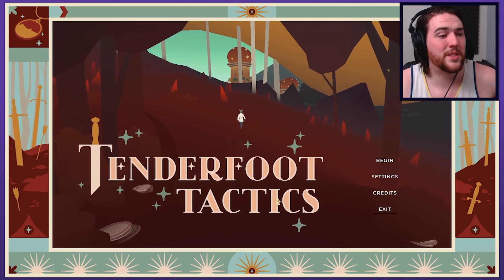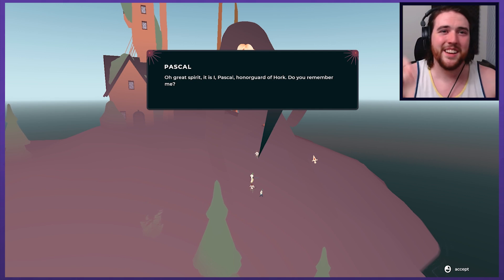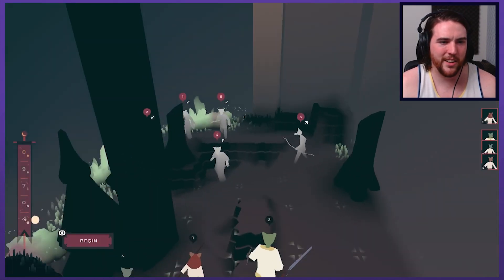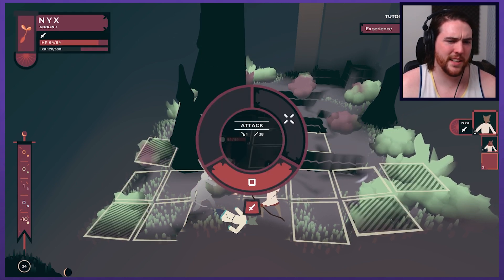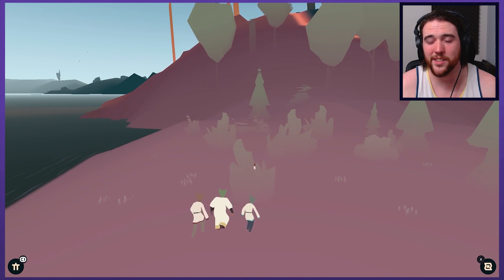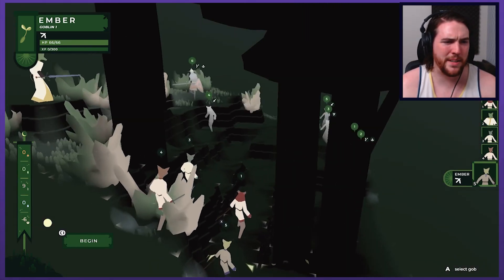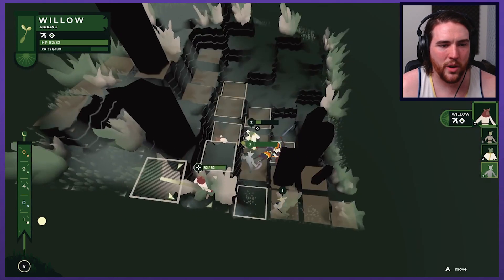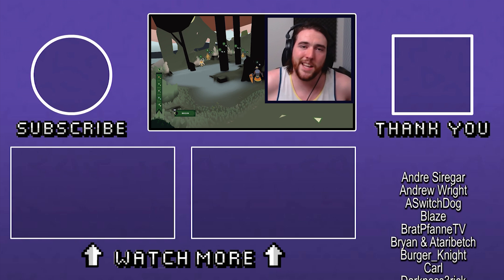Tenderfoot Tactics - Goblin RPG, with exploration and classics inspired turn-based combat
Tenderfoot Tactics PC Gameplay with Graeme Games! Let's Play Tenderfoot Tactics as a first look new release playthrough, and see what it has to offer.

Welcome to Tenderfoot Tactics

Tenderfoot Tactics Steam description:
"A party of goblins, granted magic by an ancient spirit, wanders the archipelago, fighting back the terrible Fog. Wield elemental power with wild repercussions in this open-world tactics RPG."
Tenderfoot Tactics first impressions review